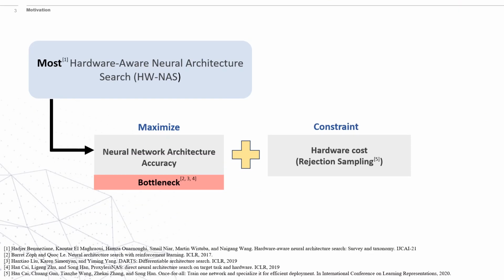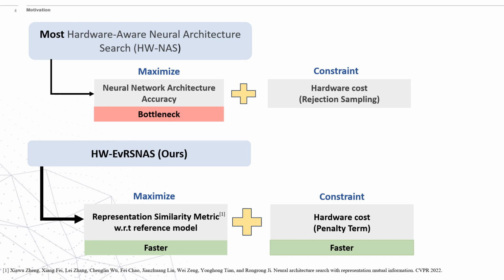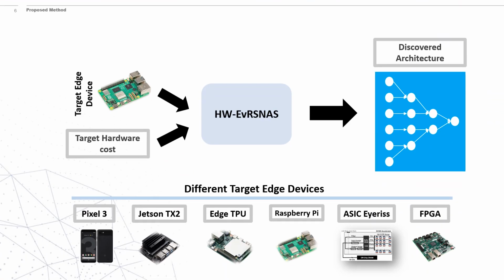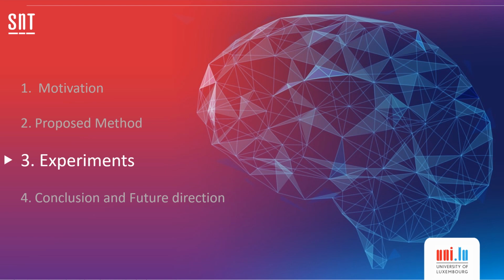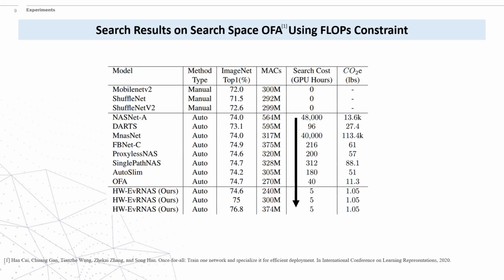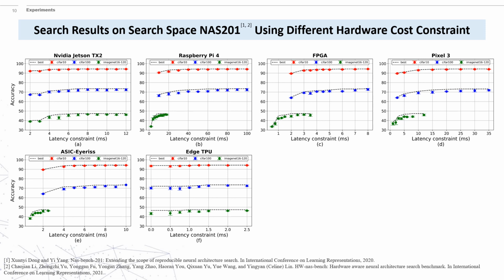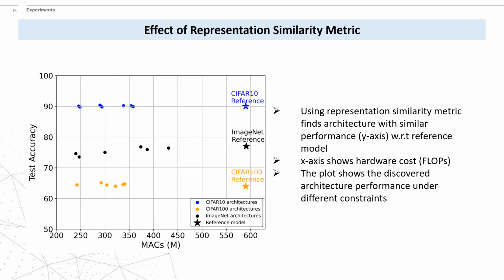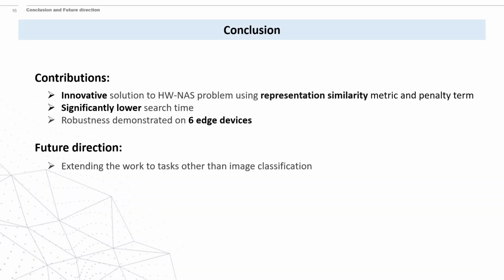Hardware Aware Evolutionary Neural Architecture Search Using Representation Similarity Metric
This video presentation showcases the research paper published in IEEE/CVF Winter Conference on Applications of Computer Vision (WACV), 2024.  It introduces an algorithm that finds the optimal architecture for the image classification task while satisfying the hardware cost constraint of an edge device.